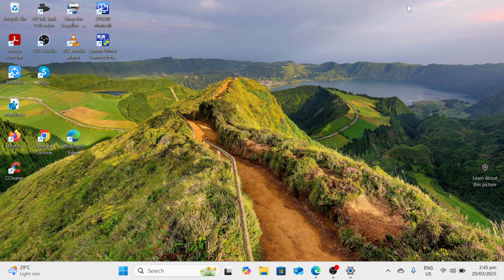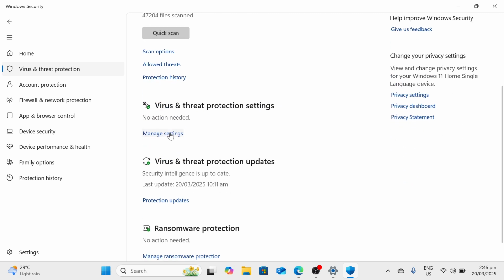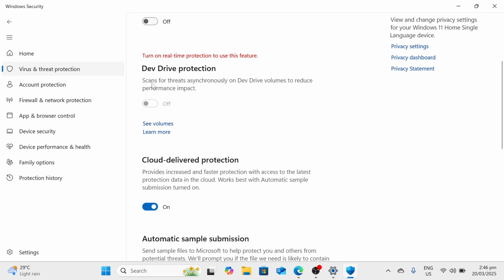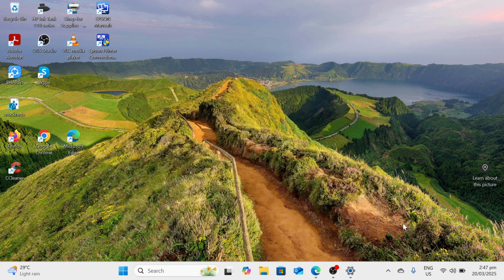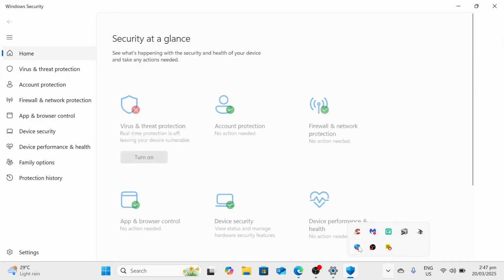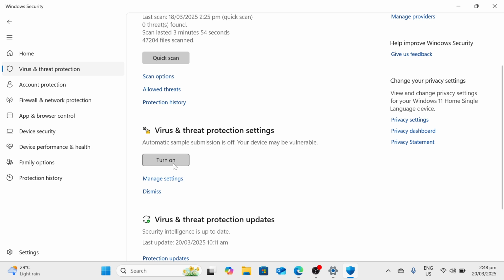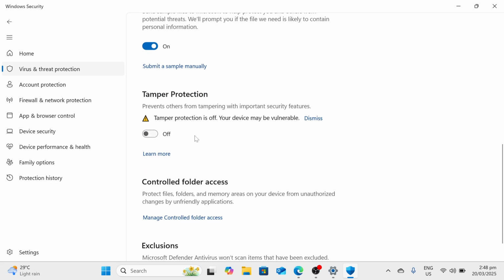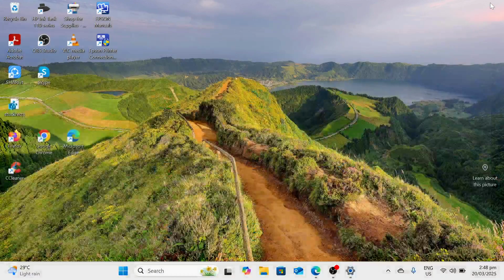EASY TUTORIAL How to ENABLE or DISABLE Windows Security Antivirus in Laptop and PC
Need to turn Windows Security Antivirus on or off? This easy tutorial walks you through enabling or disabling Windows Defender for specific needs like installing software or troubleshooting issues. Follow these steps carefully to manage your antivirus settings. Watch now for a quick guide!